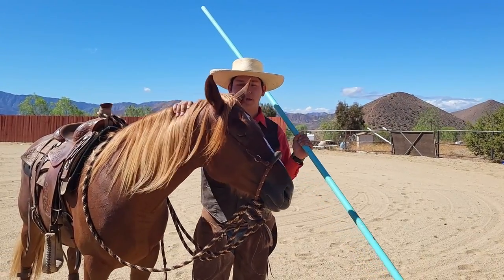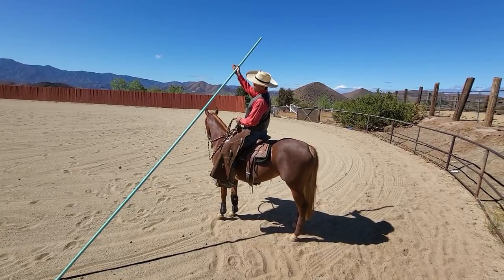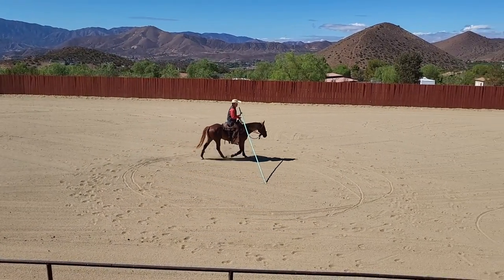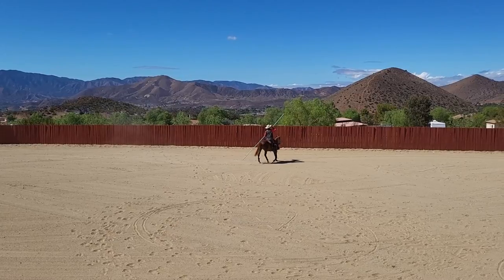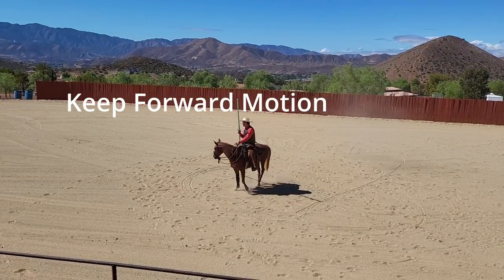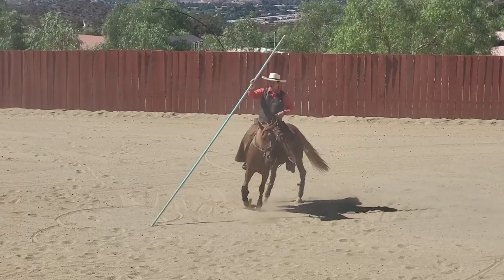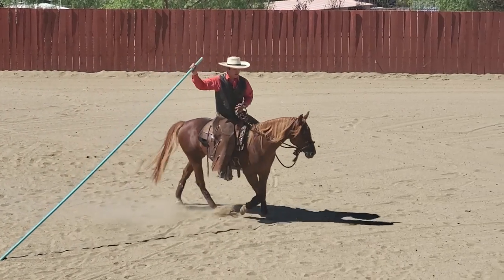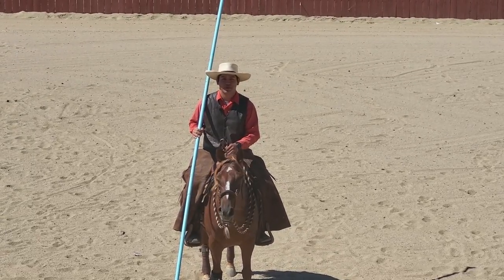Everything you need to know about the Garrocha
Adding the Garrocha to your program is fun and challenging. In this video, I go over how to hold the garrocha, some history, and how to incorporate the Garrocha with your body control maneuvers.

Lucia is riding in a custom Bosal that I made. All my tack can be found of Facebook, Instagram and on my website.